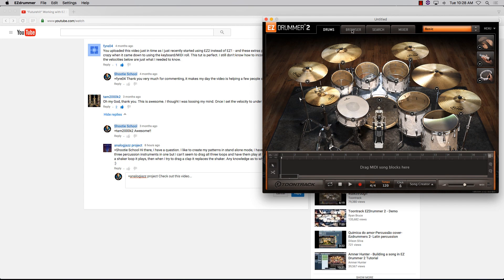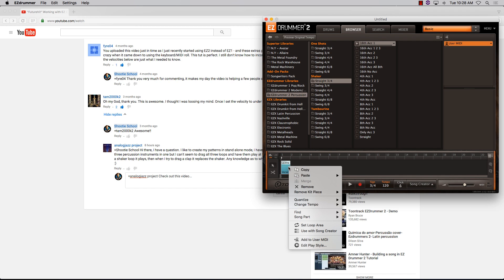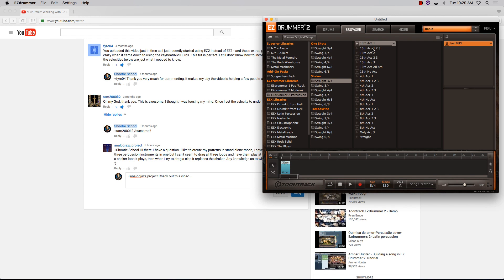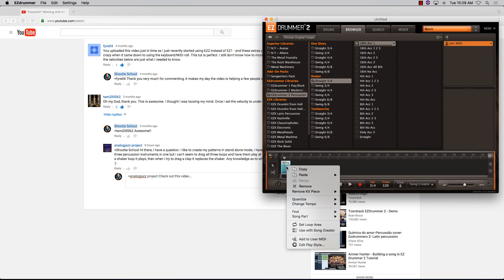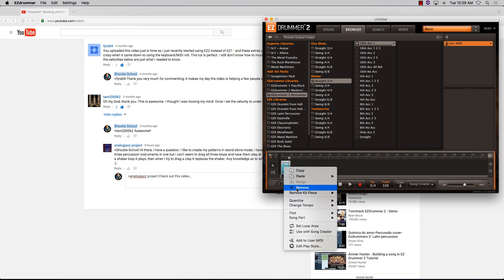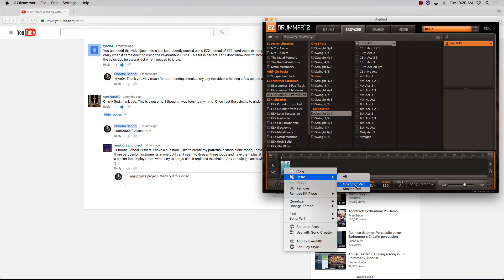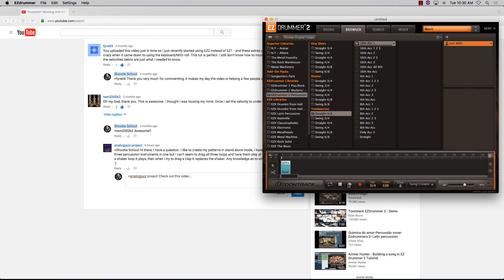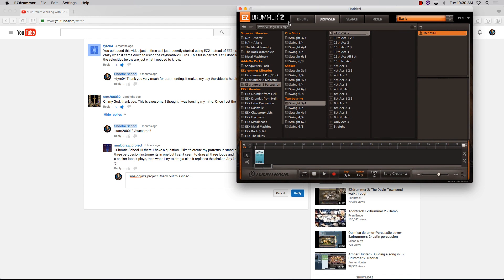Quick EZ Drummer 2 tut. Combining merging midi patterns and instruments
In response to a question about merging midi patterns from the EZd2 library.

Are Shootie School videos valuable to you?  Consider donating, as your contributions help me justify putting more energy and time into this channel.

See more of my lessons and releases on your favorite social media site.